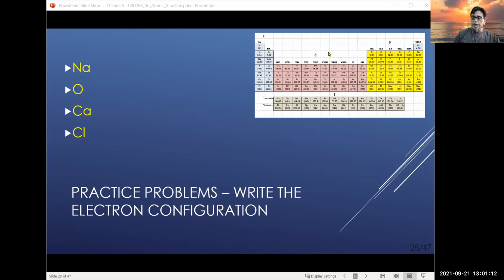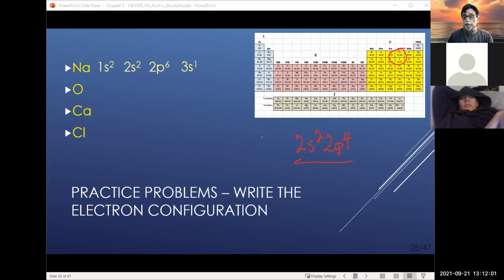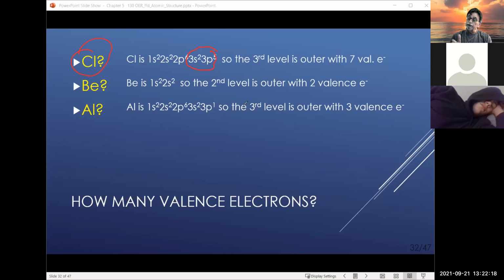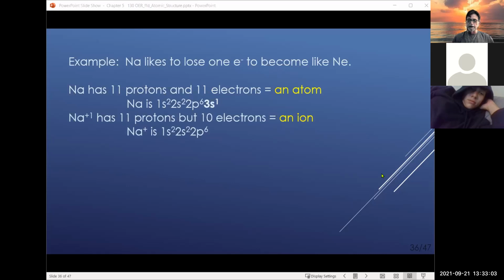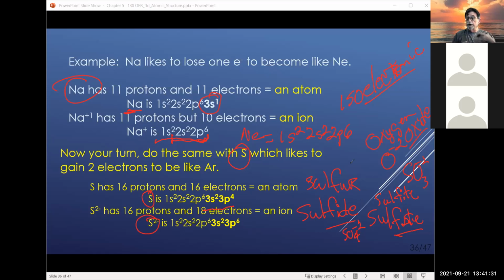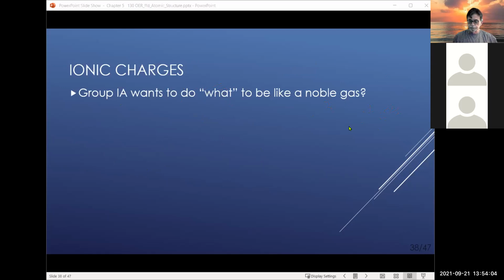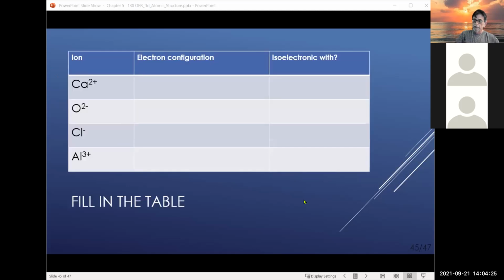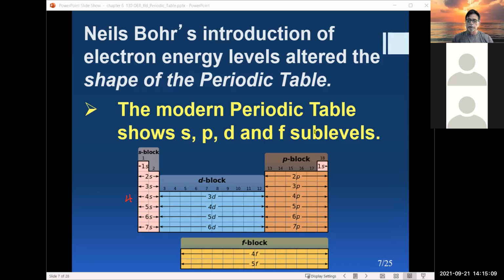GCC 1pm-Dr. Fred's Zoom Chemistry Meetings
End of chapter 5, Slide 7 of chapter 6.